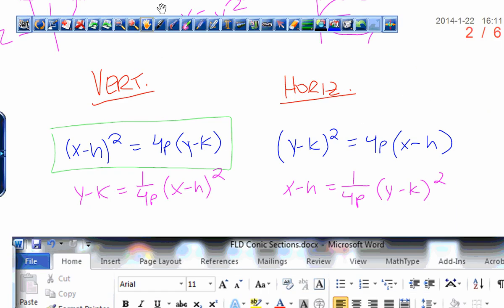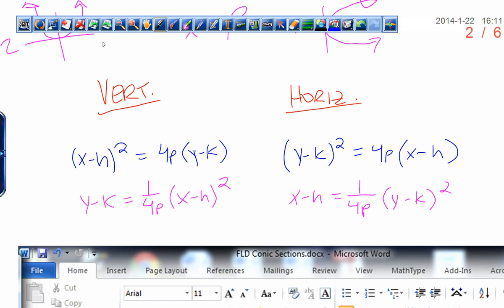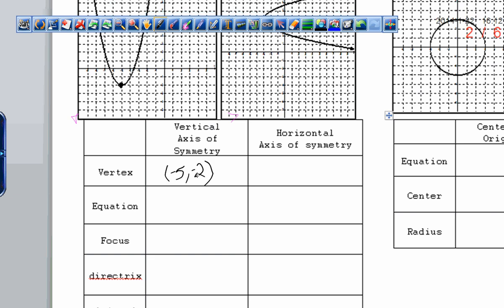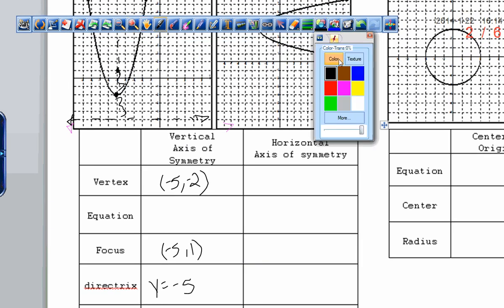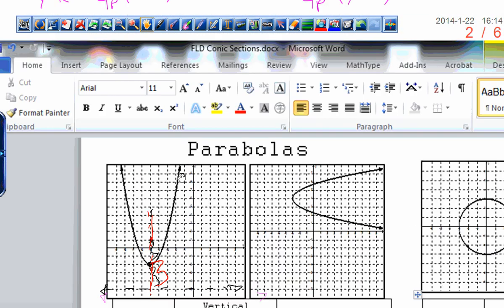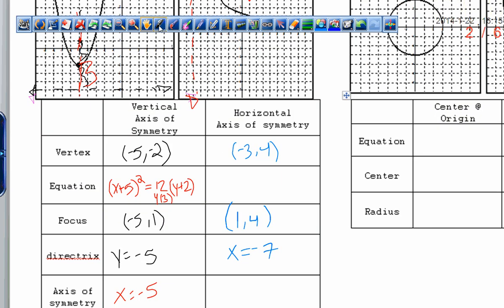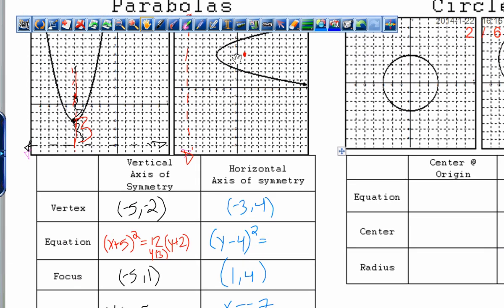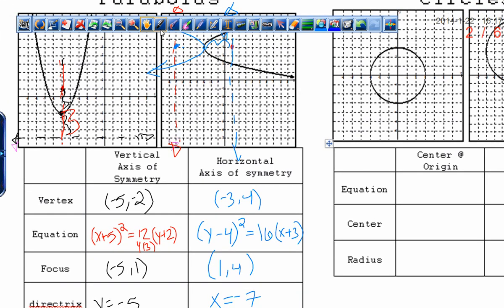Parabolas Day 1 Alg 2